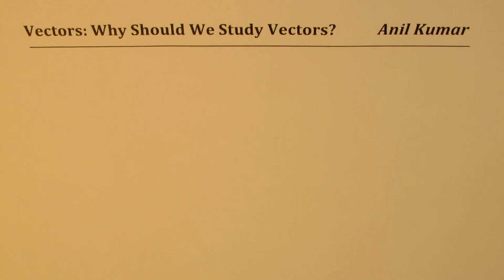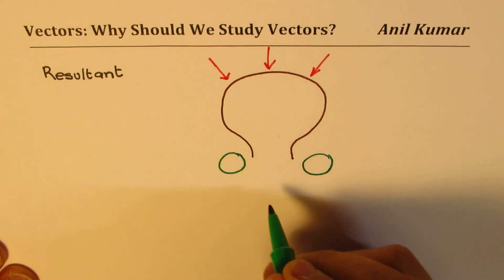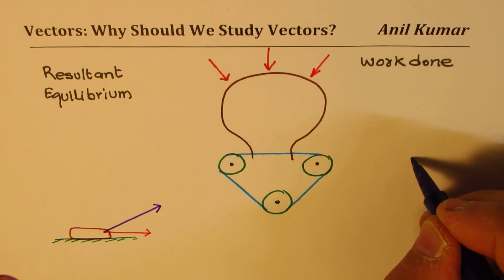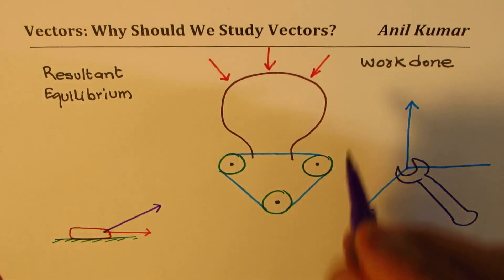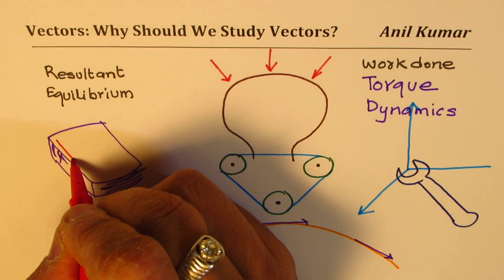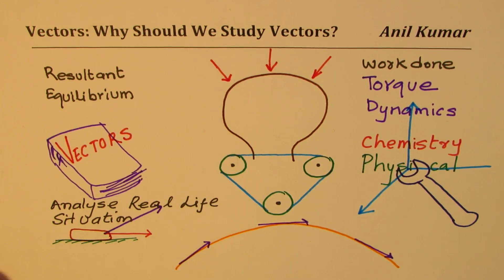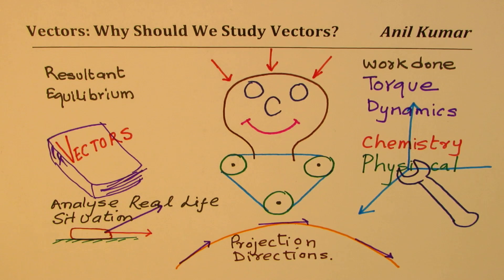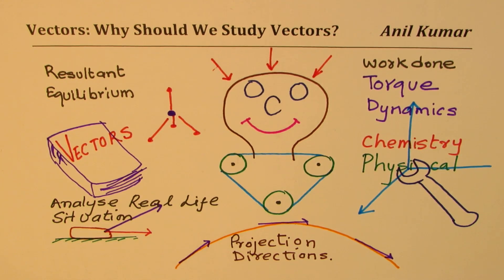Why Study Vectors | Link to Model Real Life Situations MCV4U - EDEXCEL - GCSE